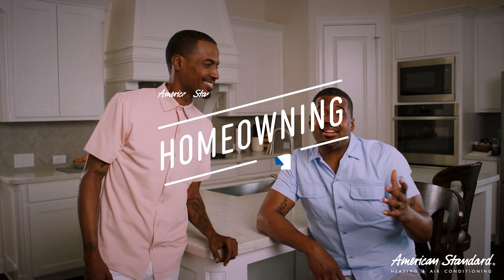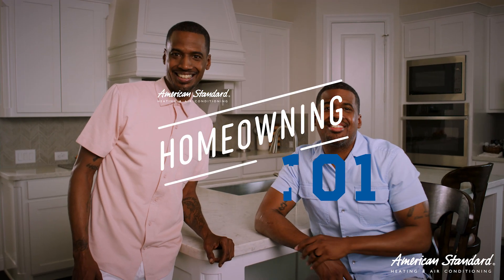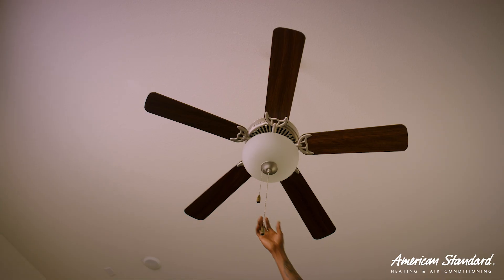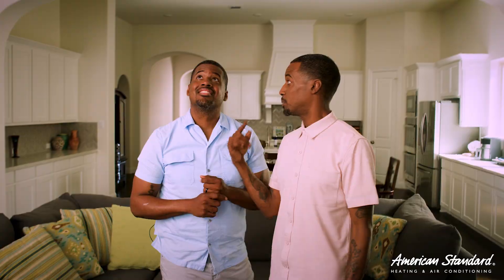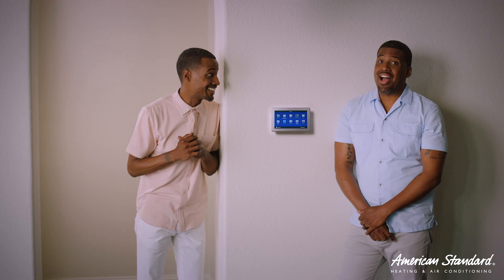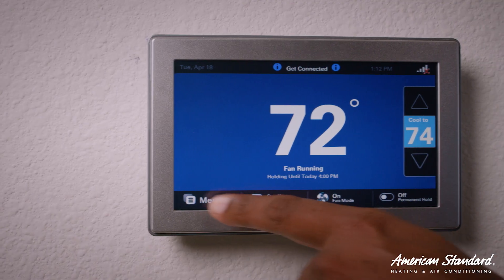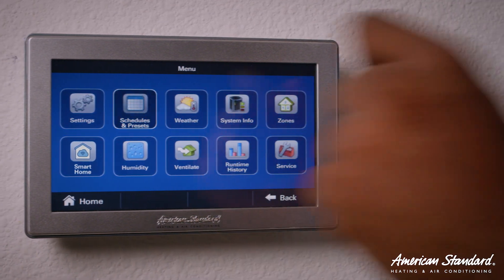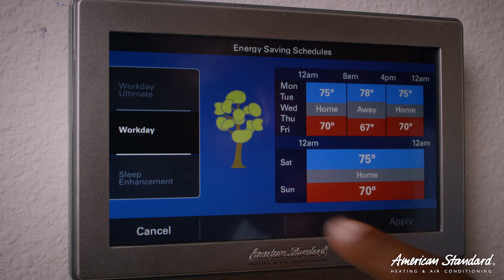Reducing your energy costs this summer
Summer temperatures are definitely hitting, so let’s make a game plan for saving energy this summer and to help avoid skyrocketing electricity bills!